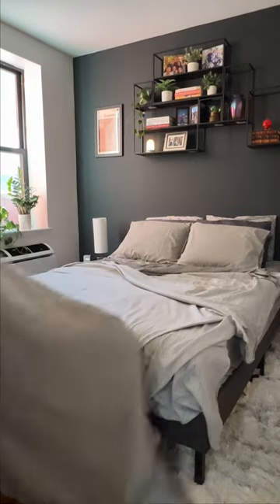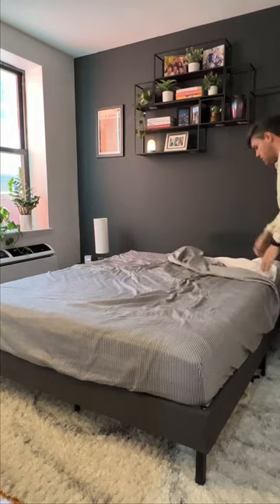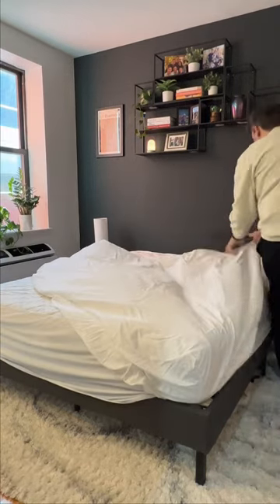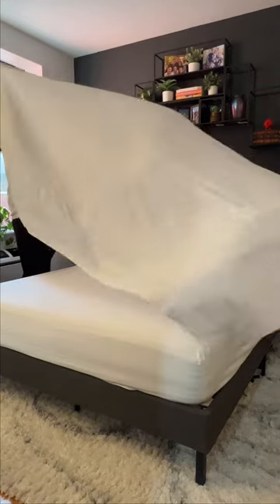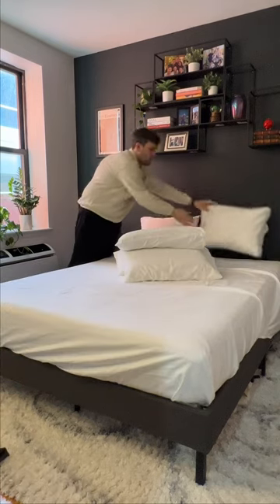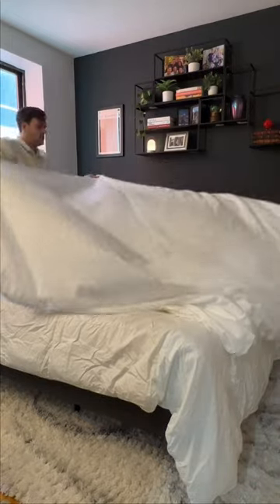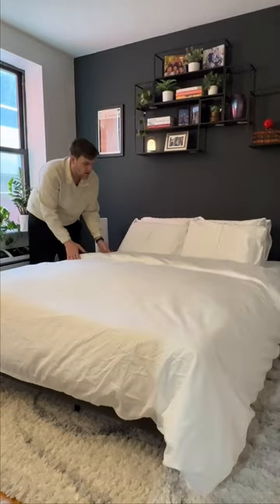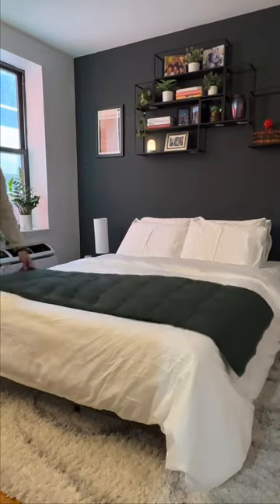Let's do a spring bedding refresh ft. White Luxe Sateen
A simple way to update your space for Spring, if you love a sateen weave, is by going for an all white look with our White Luxe Sateen Hardcore Bundle. Tie it all other with a spring-colored throw at the foot of the bed.